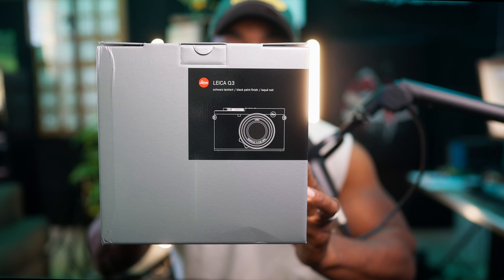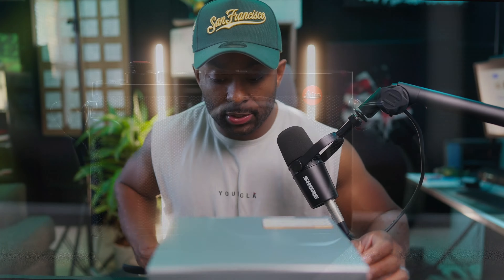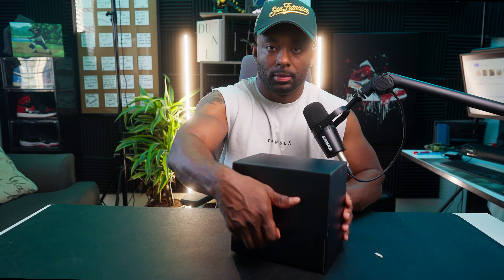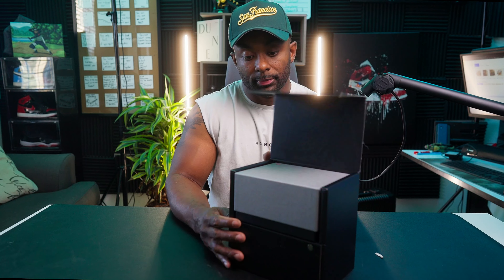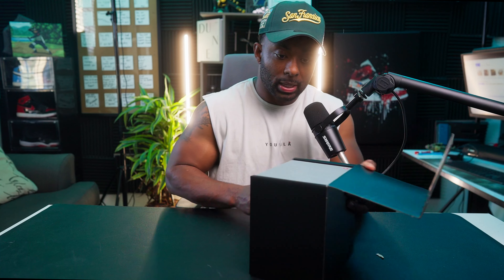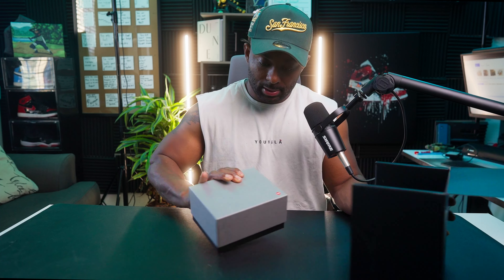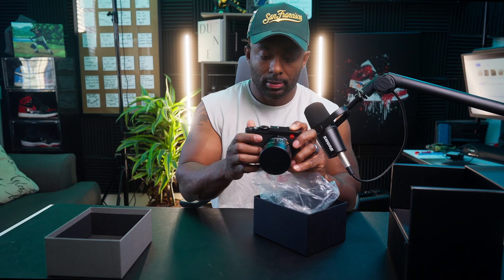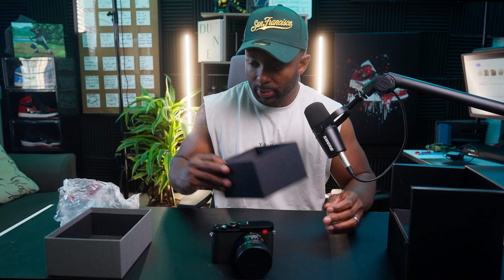I cancelled my Fuji x1000vi order for this camera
I've fallen back in love with photography because of this camera
Camera Gear I Use:

CAMERAS:
Sony a7siii
Sony A7iv
Sony A7rIII
Sony fx3
Sony a6000
DJI Mavic 3
Insta 360 x3

Lenses:
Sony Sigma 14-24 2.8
Sony 35mm 1.4
Sony 50mm 1.2
Sony Sigma 105 1.4
Sony 90mm 2.8 Macro
Sony 85mm 1.8
Sony 16-35mm f2.8
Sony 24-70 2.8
Sony 24-105 f4
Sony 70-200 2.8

LIGHTING:
Aputure 300d ii:
Aputure LS 60d:
Aputure MC Amaran:
Nanette Pavotubes 30cL:

Audio:
Zoom H8:
DJI Lav mic
Rode NTG5 :
Tascam DR-10L:
Rode Wireless GO ll:

Editing:
Editing Video Software: Davinci Resolve
PC Build